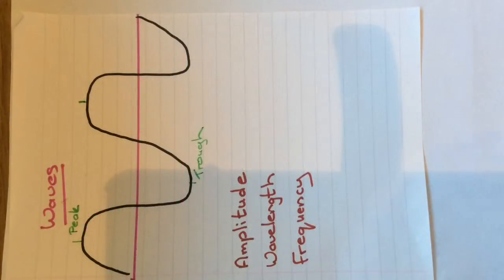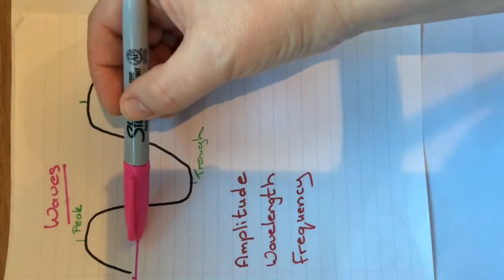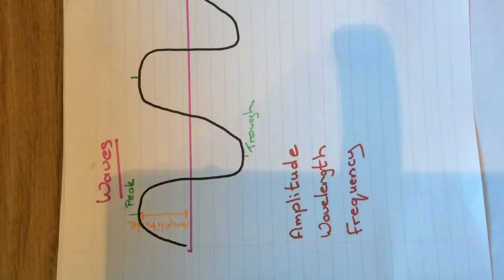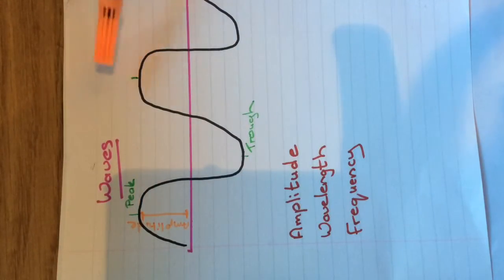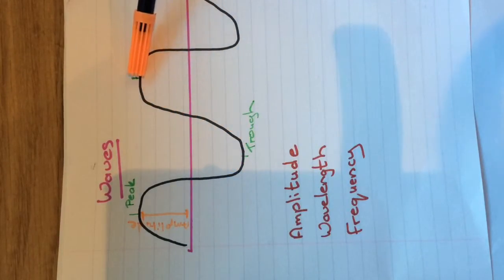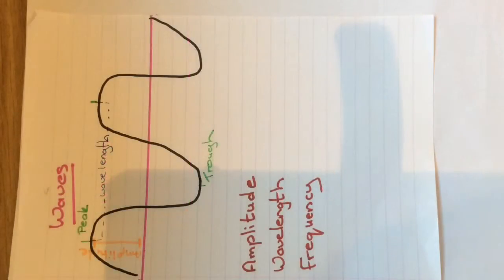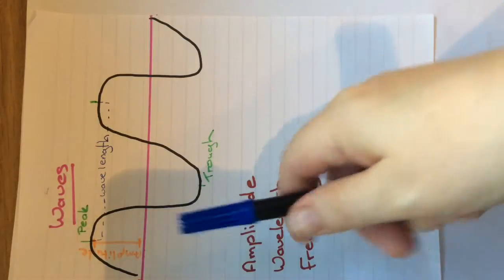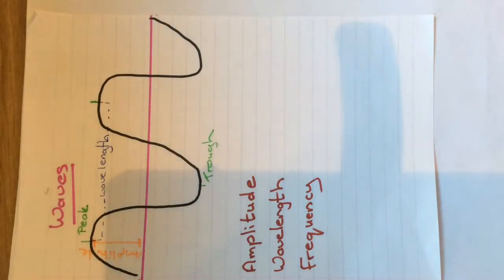Waves 1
The anatomy of a wave